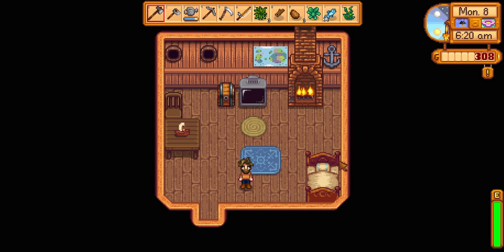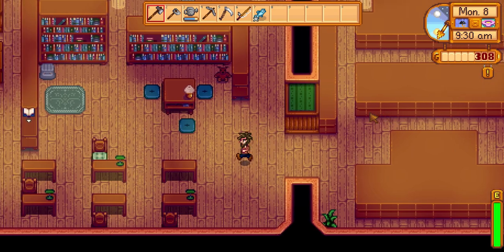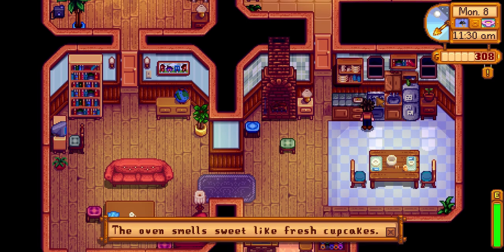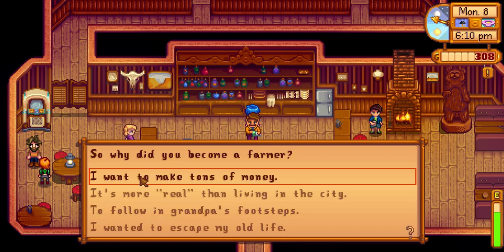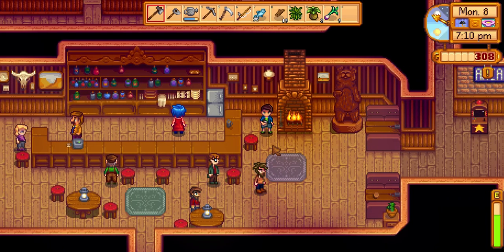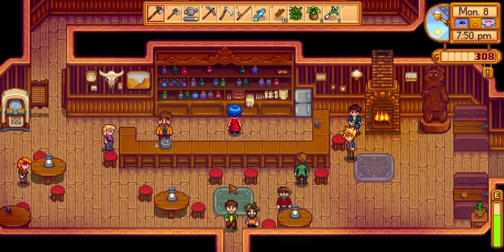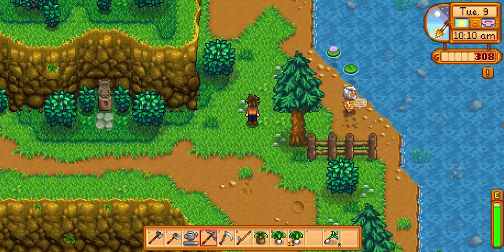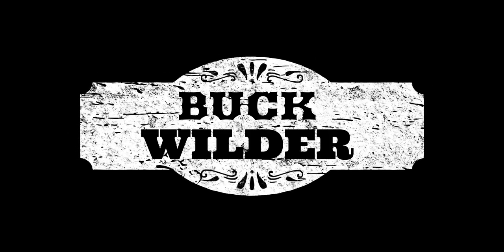Stardew Valley || Part 3 || Pelican City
Spent this episode exploring Pelican City and ended up in the mines!